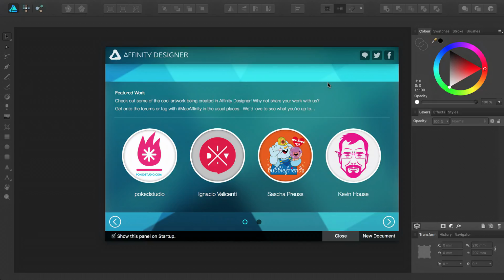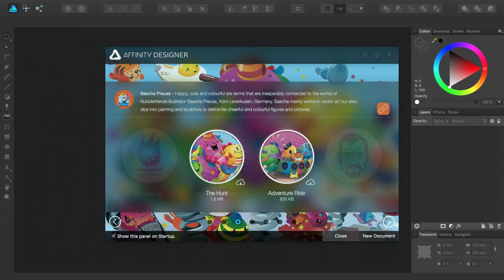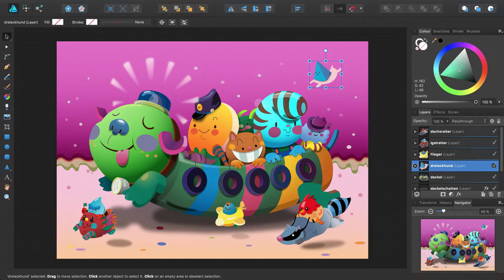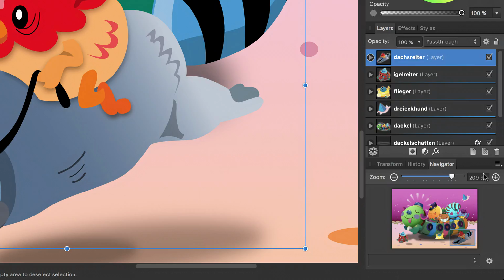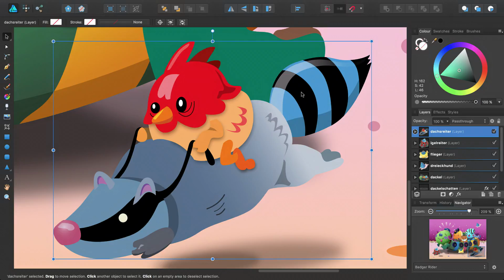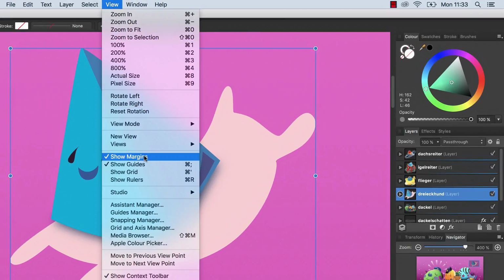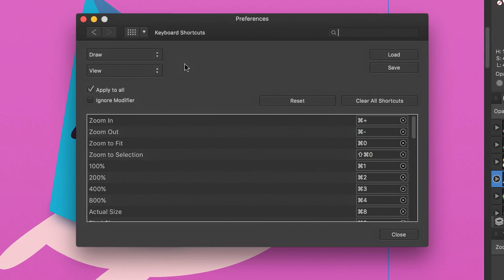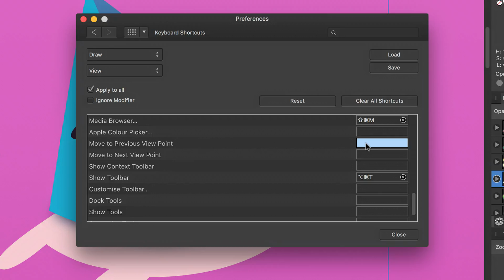View Points (Affinity Designer)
Get to grips with view points for saving and restoring zoom level and position.